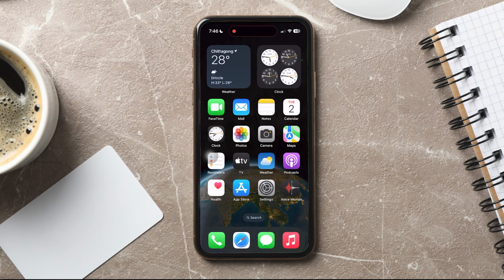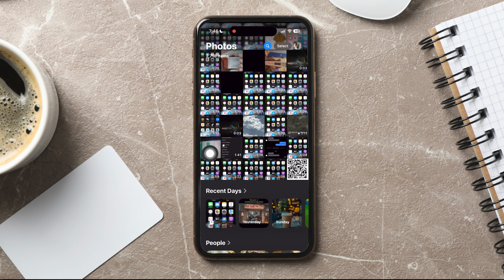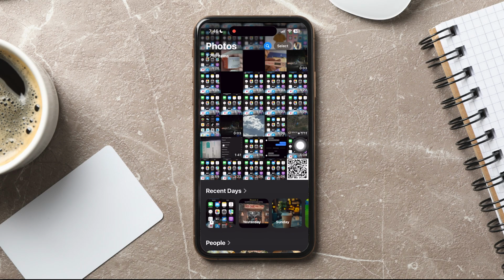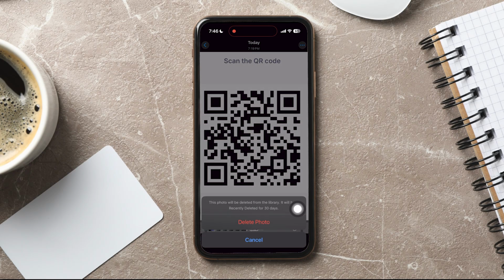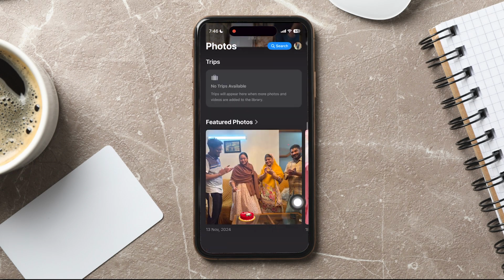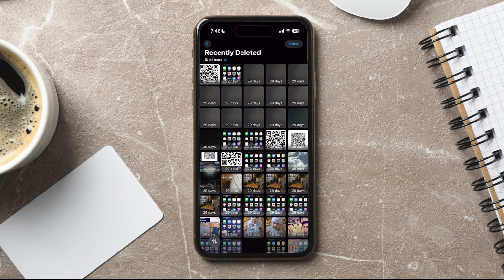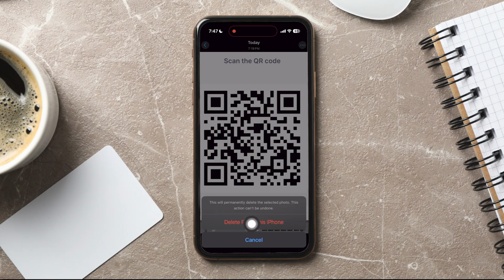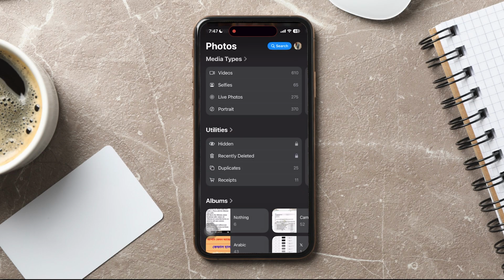How To Delete Photos From iPhone And Icloud 2026 (Step-By-Step Tutorial)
Here's how you can properly delete photos from both your iPhone and iCloud to free up storage space and keep your photo library organized. You'll learn the difference between deleting photos locally versus removing them from iCloud completely, plus I'll walk you through the steps to delete individual photos, bulk delete multiple images, and permanently remove them from your Recently Deleted folder. We'll also cover how to manage iCloud Photo Library settings so you can choose whether deleted photos stay in the cloud or get removed everywhere. This tutorial will help you avoid the common mistake of thinking photos are gone when they're actually still taking up iCloud storage space.